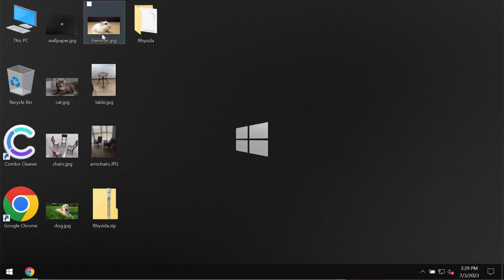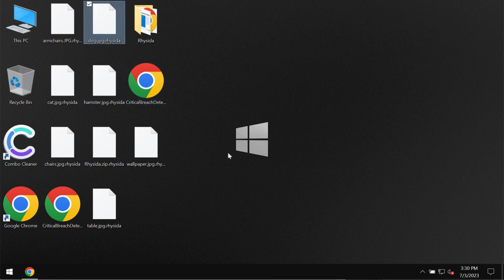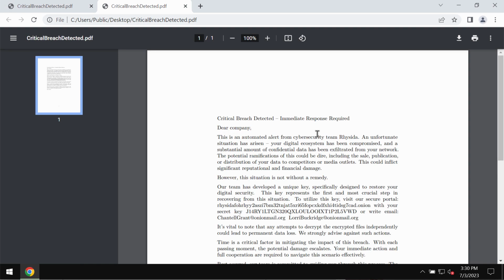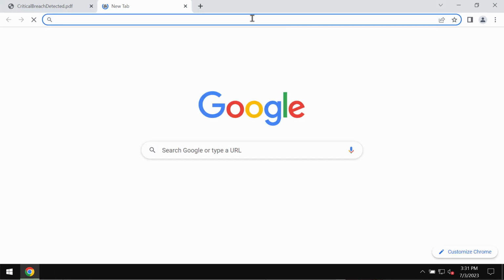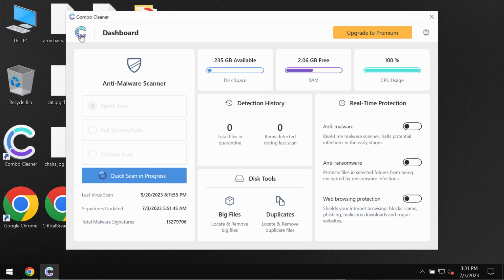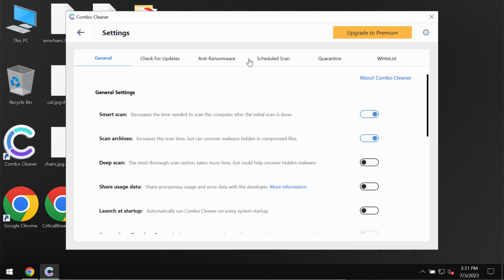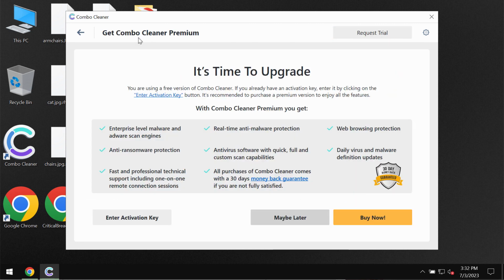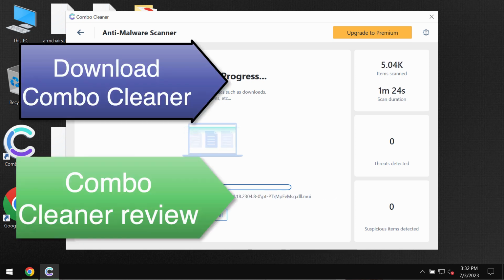Rhysida ransomware removal instructions [.Rhysida file virus].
Rhysida is a ransomware that encrypts files and appends the .Rhysida extension to the filenames. Hence, it's not possible to use the files anymore. The ransomware then tells the victims to pay a special ransom for file restoration. Nevertheless, paying the ransom is not a good idea. This doesn't guarantee the file restoration. If you pay the ransom you may simply waste the funds. Don't pay it! Get rid of it with Combo Cleaner Antivirus via the official and thus get your data always protected with its help in the future.

More information about this threat can be found in this detailed guide

Quotation from the ransom note is below:
QUOTE
    Dear company,
    This is an automated alert from cybersecurity team Rhysida. An unfortunate
    situation has arisen – your digital ecosystem has been compromised, and a
    substantial amount of confidential data has been exfiltrated from your network.
    The potential ramifications of this could be dire, including the sale, publication,
    or distribution of your data to competitors or media outlets. This could inflict
    significant reputational and financial damage.

    However, this situation is not without a remedy.

    Our team has developed a unique key, specifically designed to restore your
    digital security. This key represents the first and most crucial step in
    recovering from this situation. To utilize this key, visit our secure portal:
    - with your

    It’s vital to note that any attempts to decrypt the encrypted files independently
    could lead to permanent data loss. We strongly advise against such actions.

    Time is a critical factor in mitigating the impact of this breach. With each
    passing moment, the potential damage escalates. Your immediate action and
    full cooperation are required to navigate this scenario effectively.

    Rest assured, our team is committed to guiding you through this process. The
    journey to resolution begins with the use of the unique key. Together, we can
    restore the security of your digital environment.
    Best regards
UNQUOTE